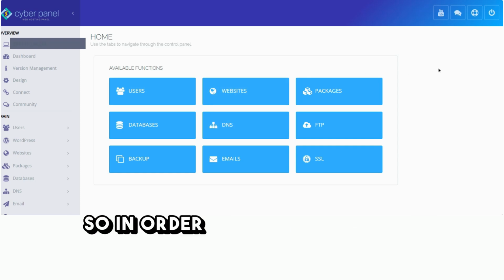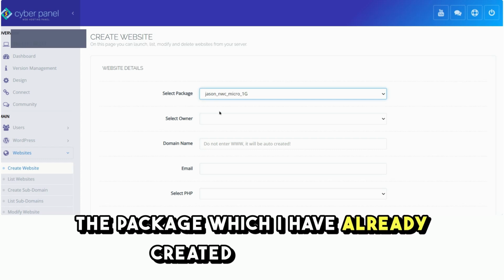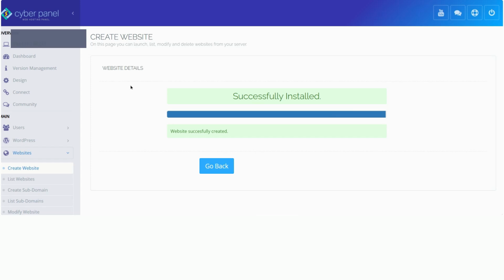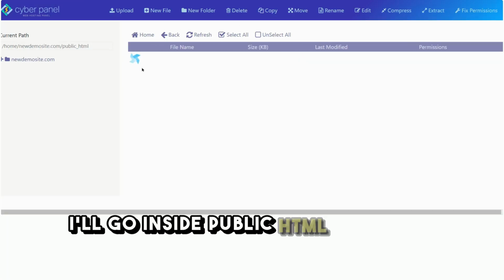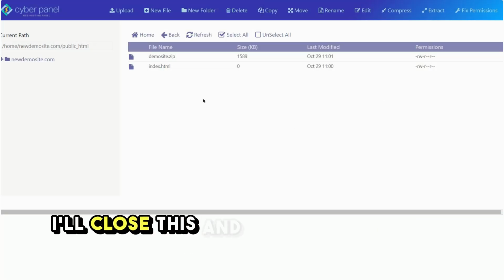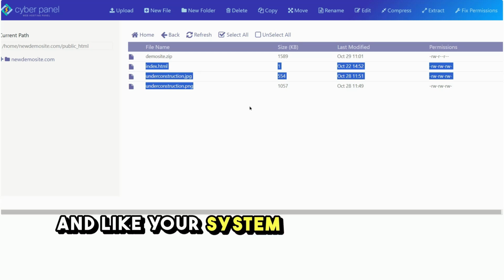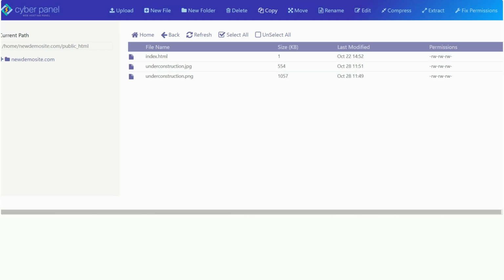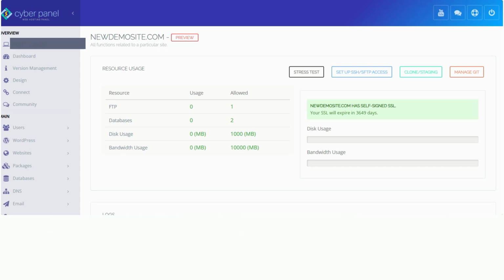Step by Step Guide to Creating a Website in CyberPanel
In this video, we take you through a step-by-step guide on creating a website using CyberPanel. Whether you're a beginner or experienced in web hosting, this tutorial will help you understand how to create a website from scratch, set up SSL, upload files, and configure DNS records to make your site live. CyberPanel is a powerful, open-source control panel that simplifies web hosting with features like file management, email configuration, and PHP version control.

Key Highlights:
- Logging into CyberPanel
- Navigating the dashboard to create a website
- Setting up domain name, email, and PHP version
- Adding SSL, DKIM, and open-based directory protection
- Uploading files and configuring the file manager
- Pointing your domain to CyberPanel through DNS setup

Follow this quick guide to have your website up and running in no time!